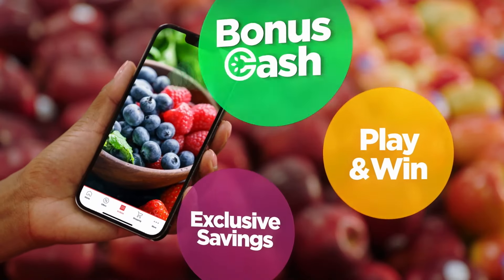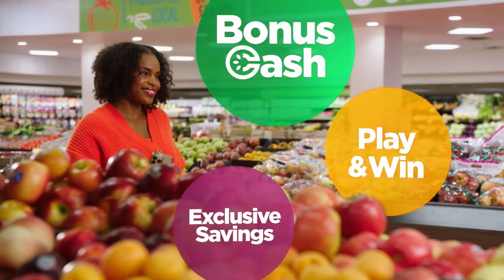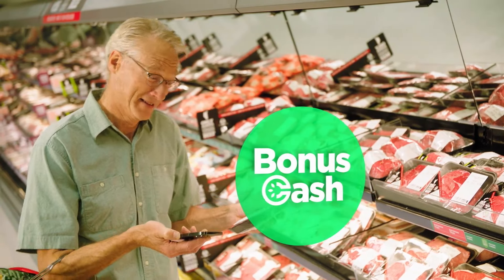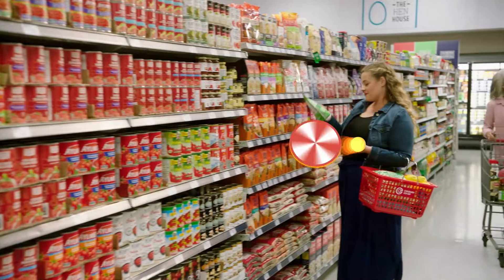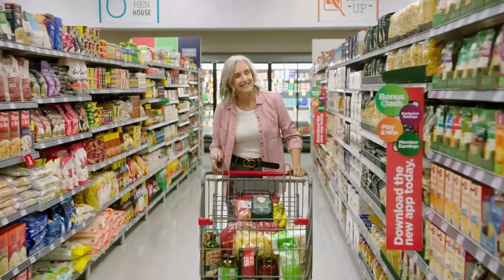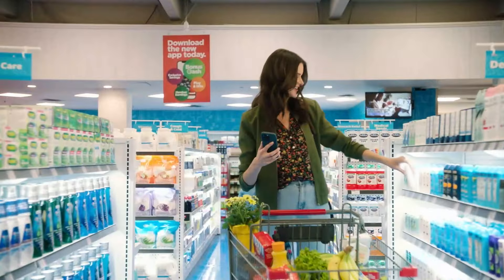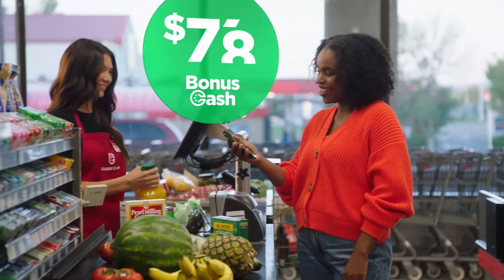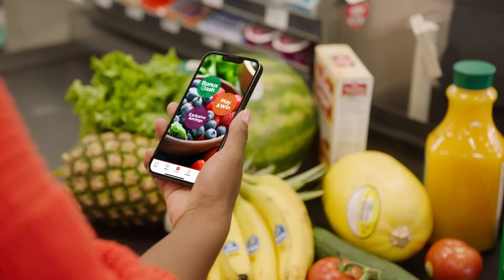Download the New Calgary Co-op App